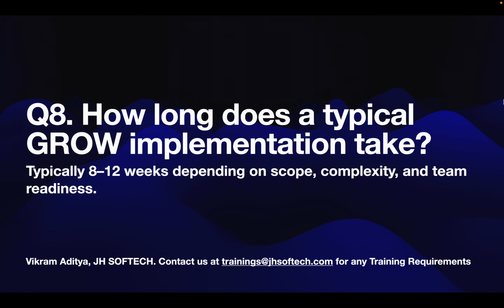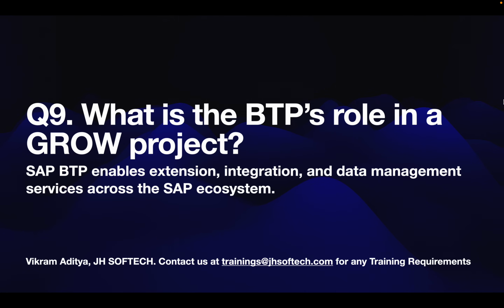SAP GROW , Question Answers for Real time Projects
Top Most Important Concepts for SAPians